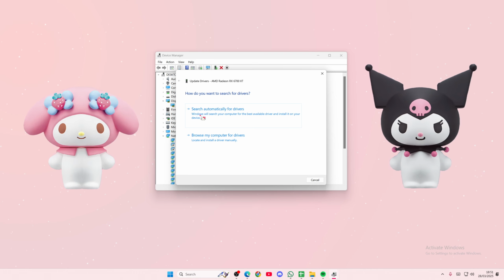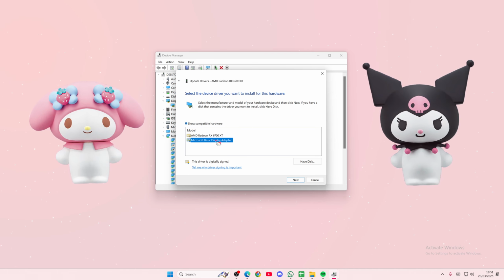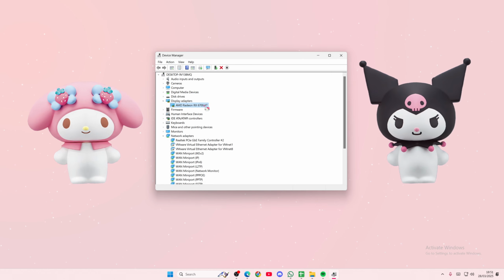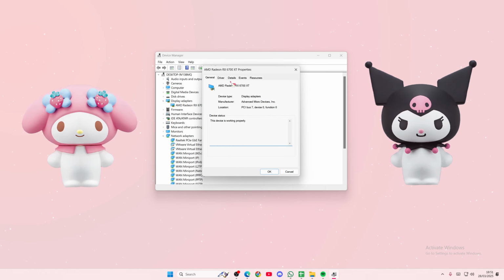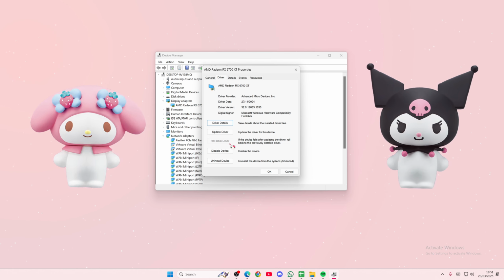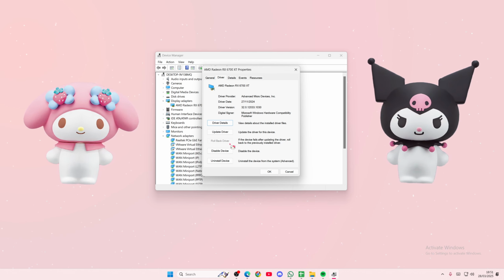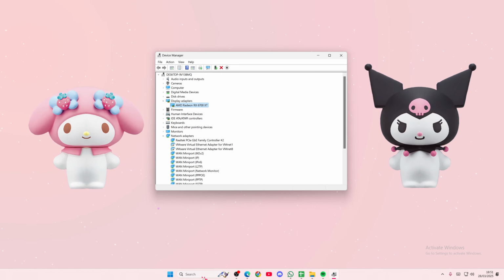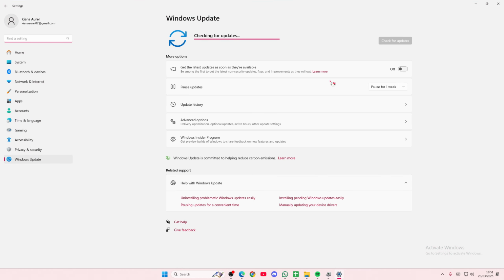⚡️ EASY: How To Fix AMD Error 182 'Something Went Wrong' | Easy guide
Fix AMD error 182 by watching this tutorial.